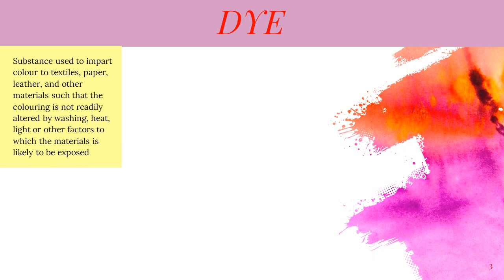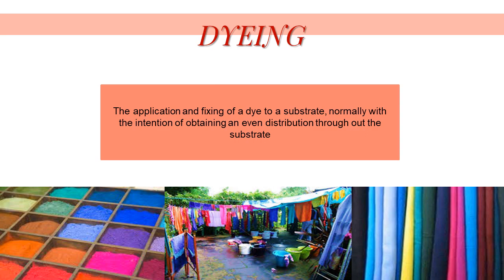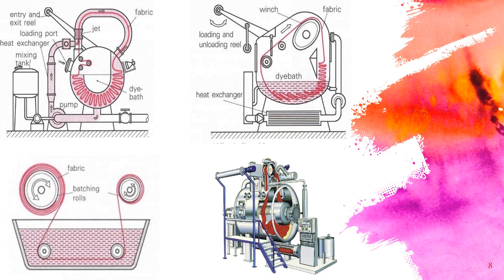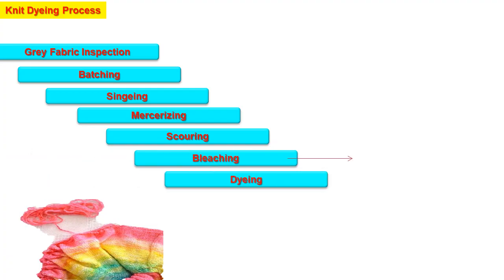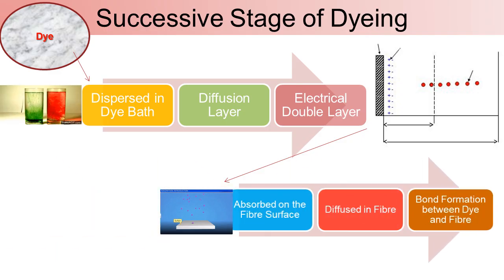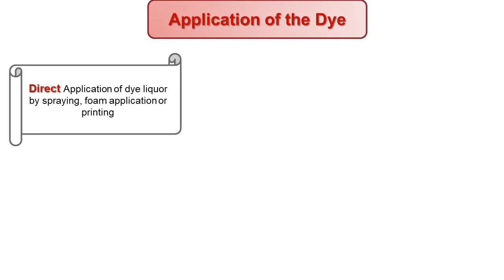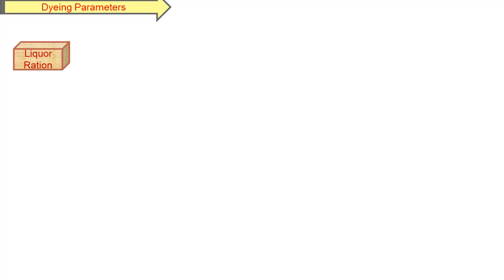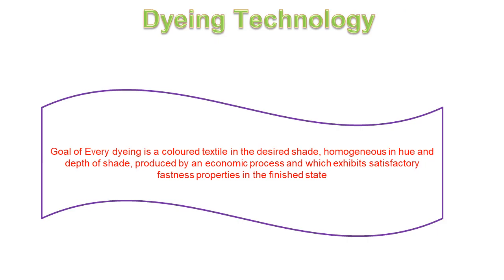Dyeing Process| Dr.N. Gunavathy | CHEMISTRY